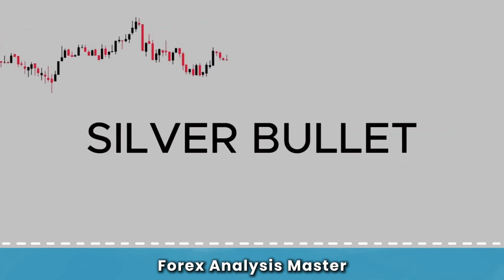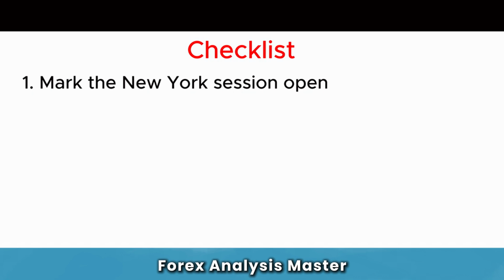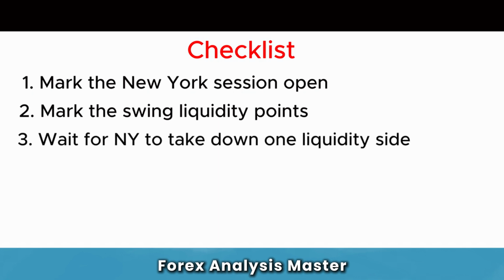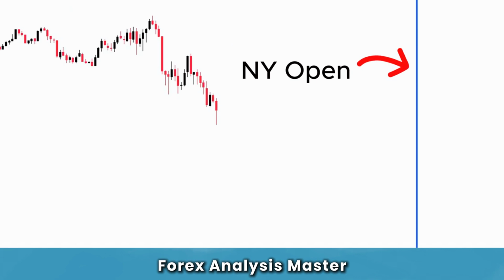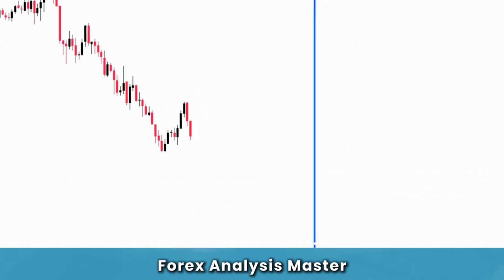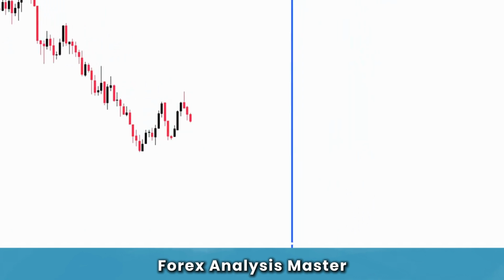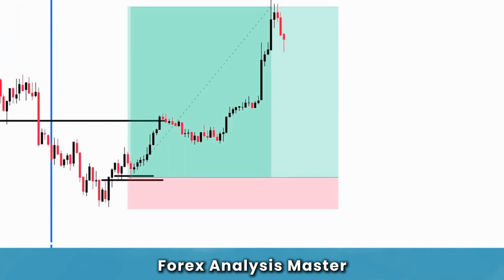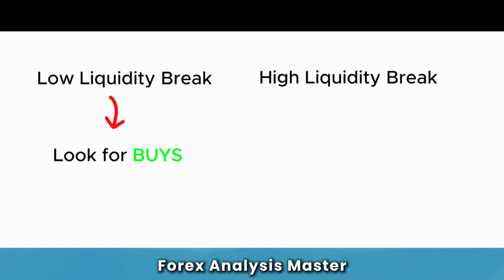ICT Silver Bullet Strategy | NY Session | 60% 70% Win Rate